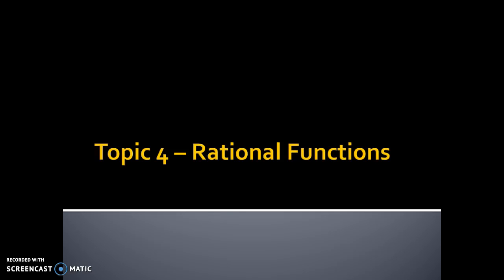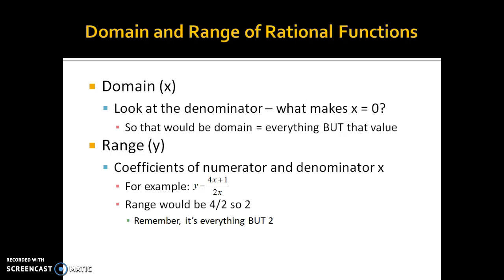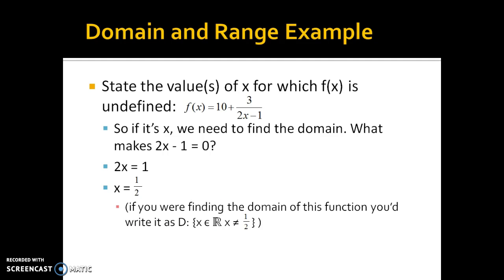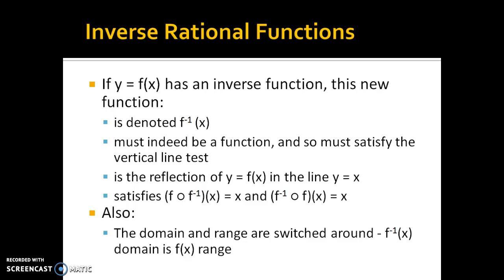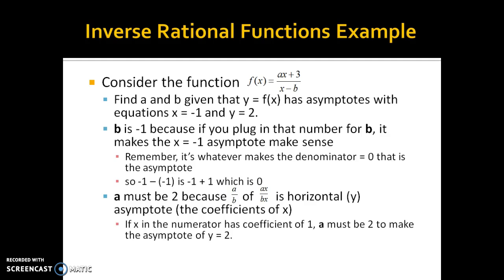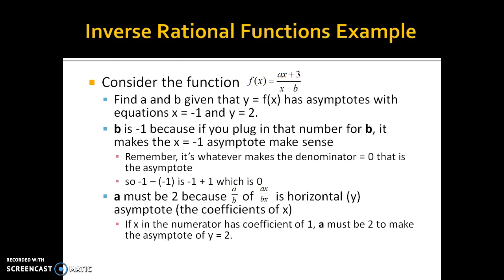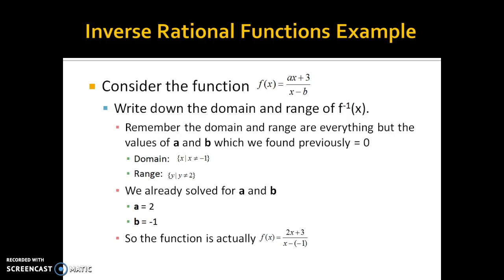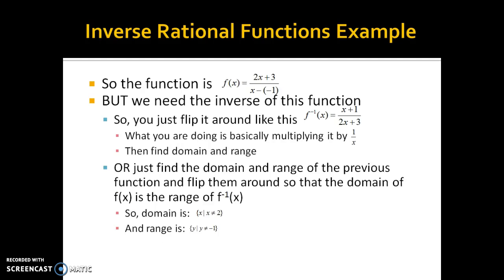Topic 4 - Rational Functions